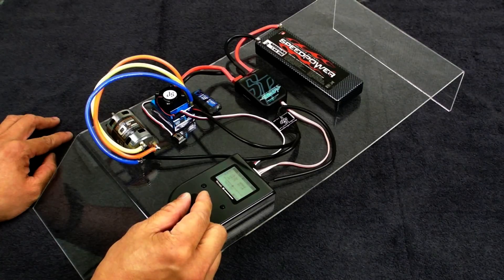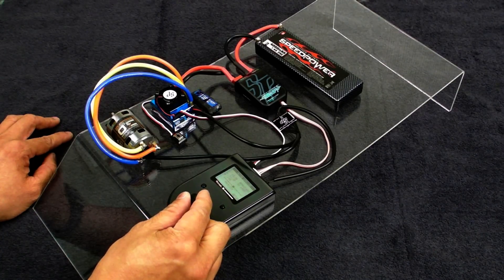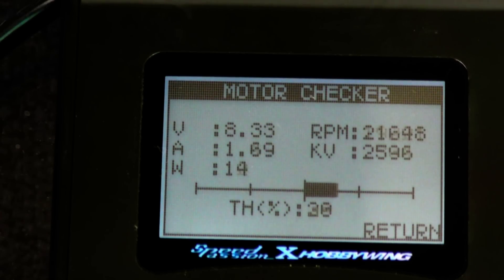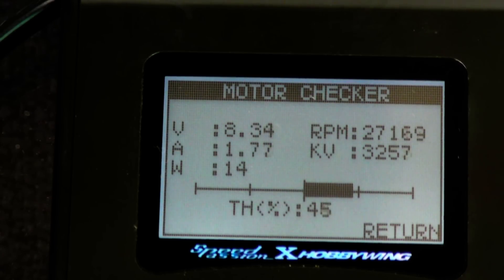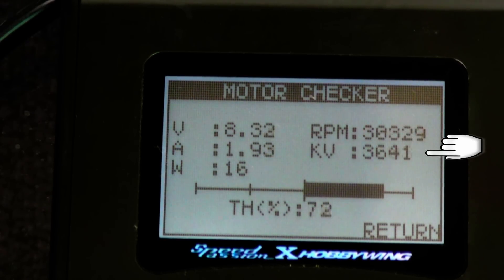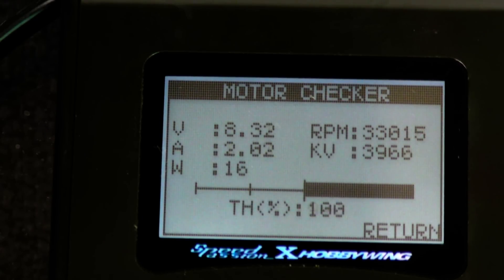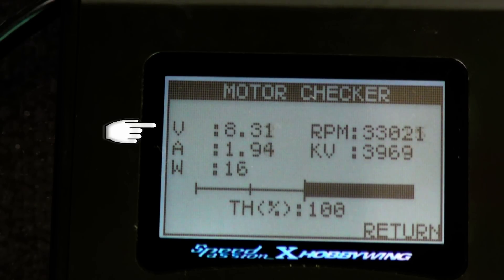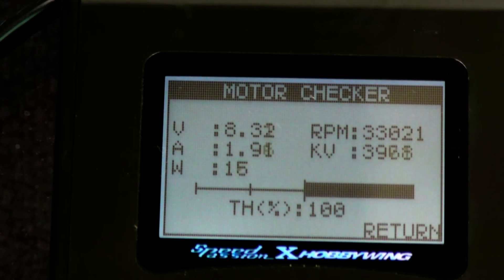Brushless analysis part 1